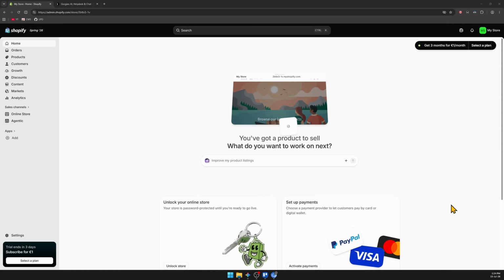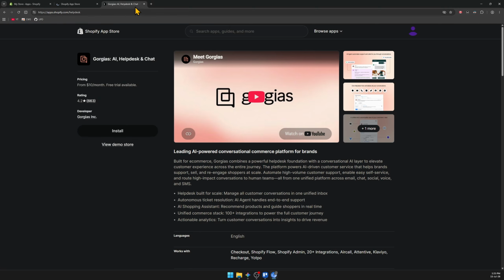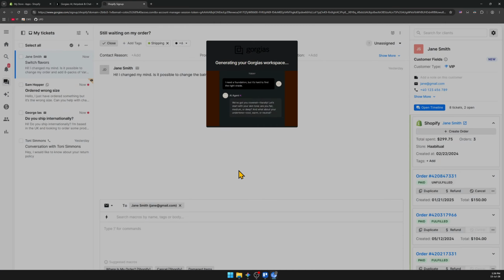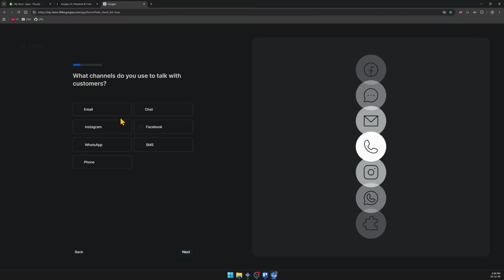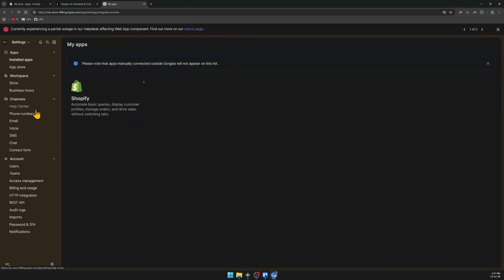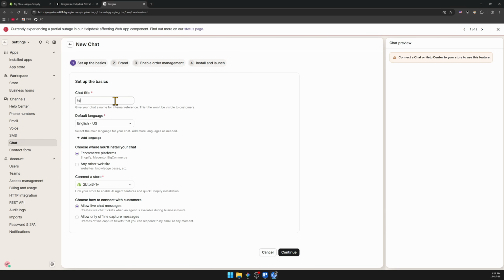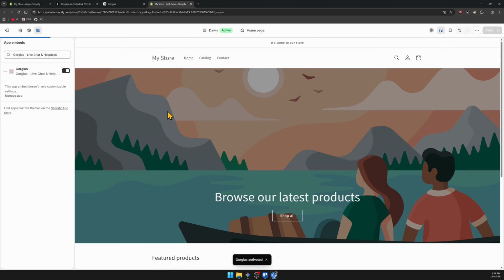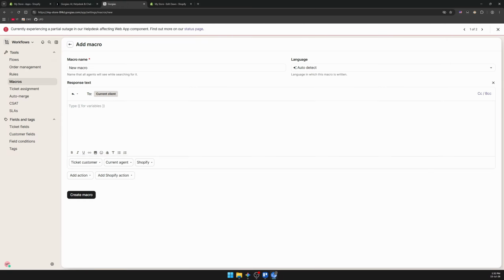Gorgias Customer Support Tutorial For Shopify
If you are looking for a video about Gorgias Customer Support Tutorial For Shopify, here it is!